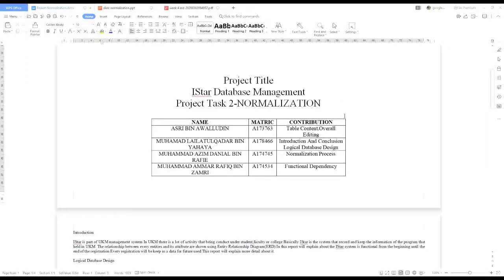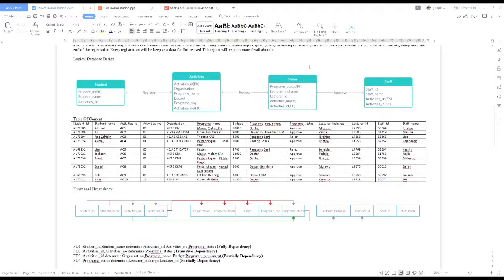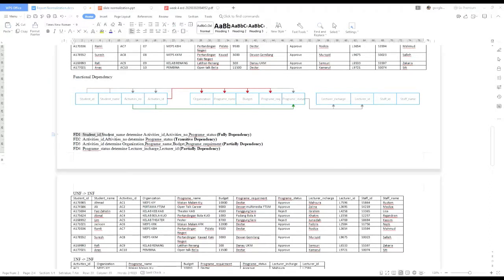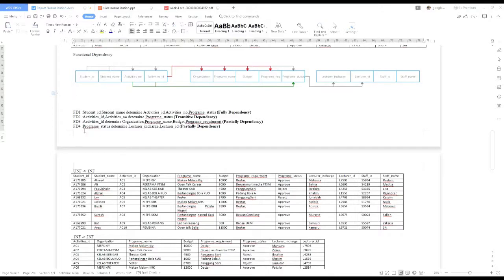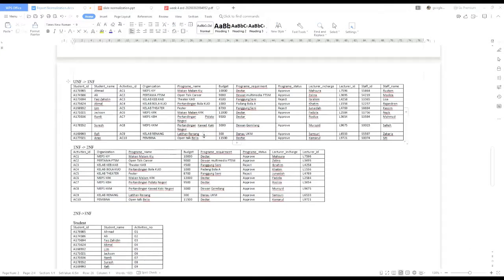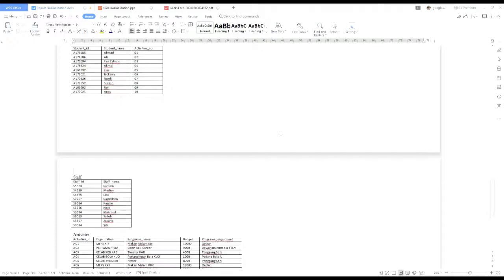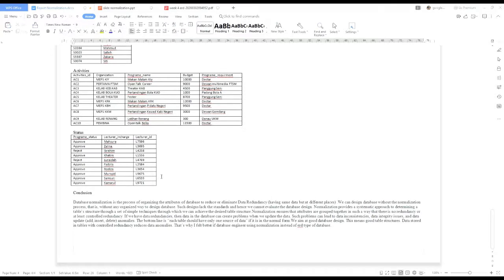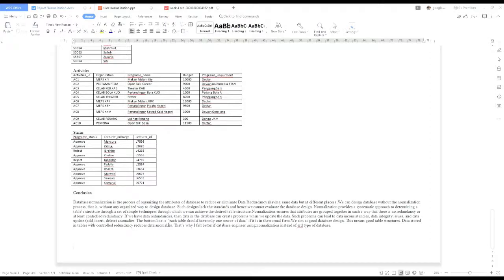Istar Normalization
NAME                                                                          MATRIC
ASRI BIN AWALLUDIN                                          A173763
MUHAMAD LAILATULQADAR BIN YAHAYA         A178466
MUHAMMAD AZIM DANIAL BIN RAFIE                 A174745
MUHAMMAD AMMAR RAFIQ BIN ZAMRI         A174534